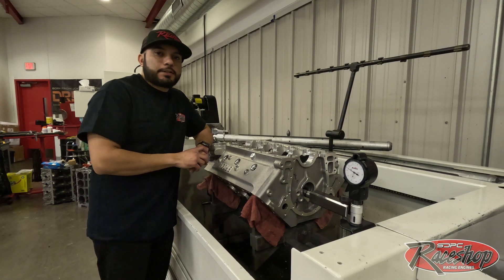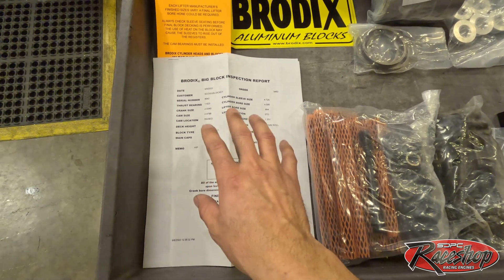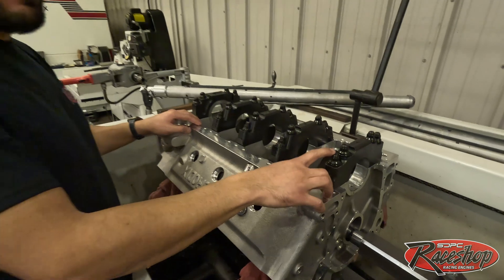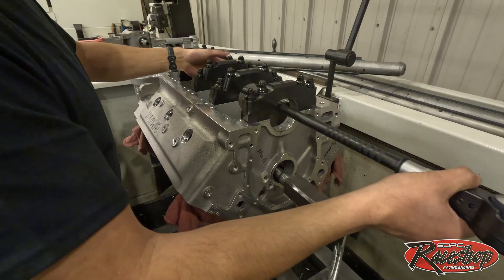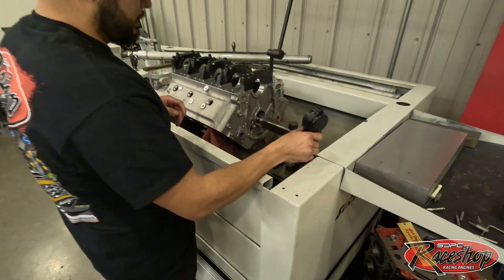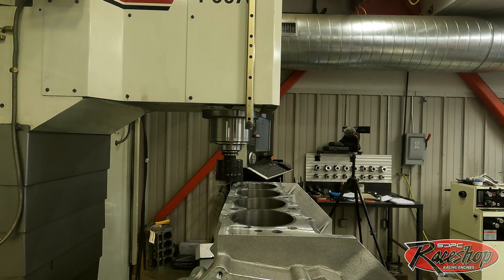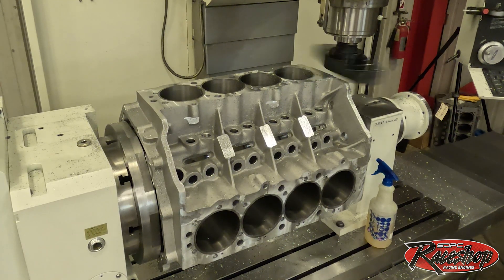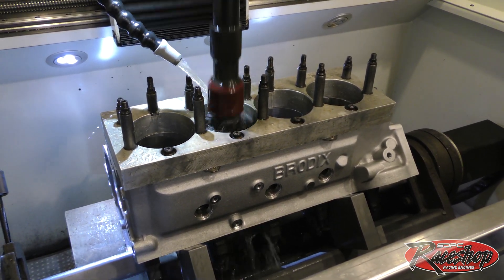SDPC Raceshop Ultra 9 - Part 1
Introducing a new combo available through the SDPC Raceshop! This is the first video in a build series of our 632cid "Ultra 9" engine package.